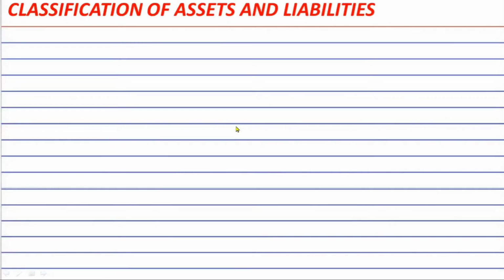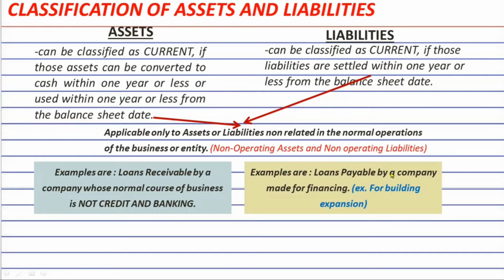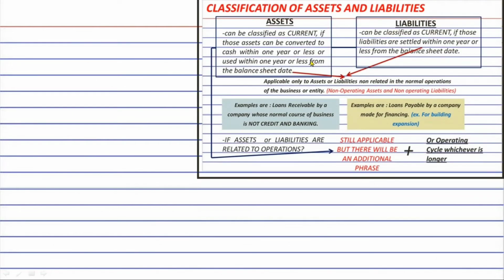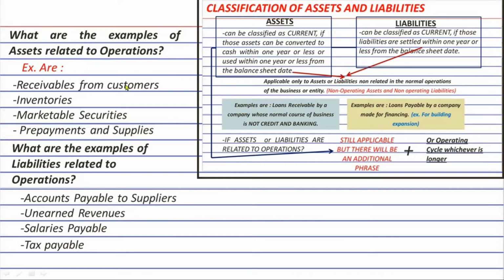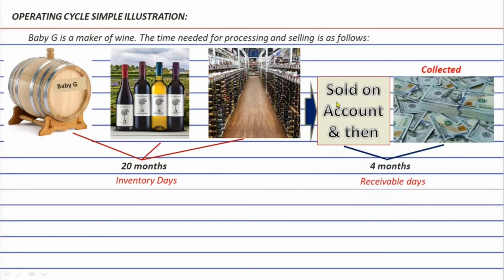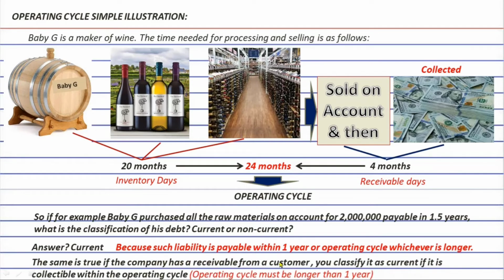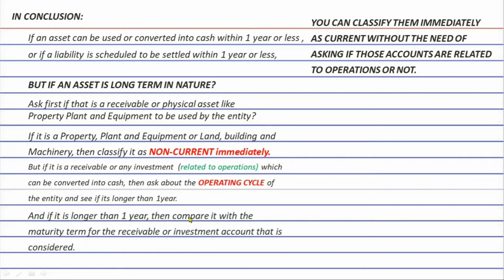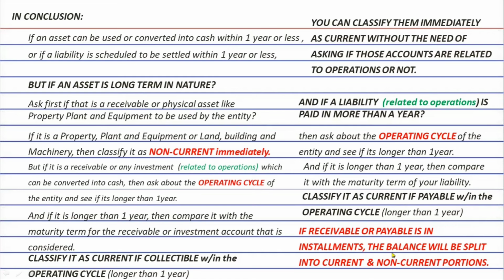How to classify Assets and Liabilities to Current or Non-current?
For this episode let's discuss how to classify assets and liabilities to current and non current..And we also need to talk about presentation of the current and non current assets and liabilities in the financial statements..
Some long term liabilities are actually composed of current and non-current portions. That is why they need to be split and presented separately in the financial statements. The question is how to split? Let's answer that in this episode.